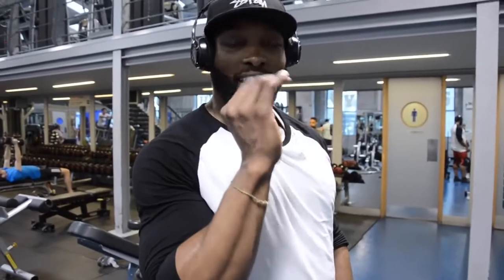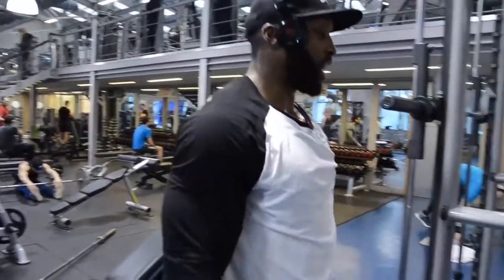LEG DAY Exercises To Build Bigger Quads OBi Vincent